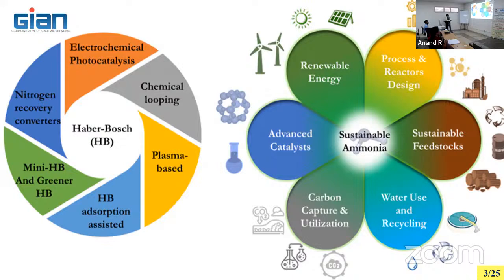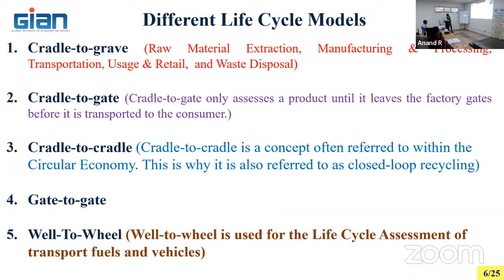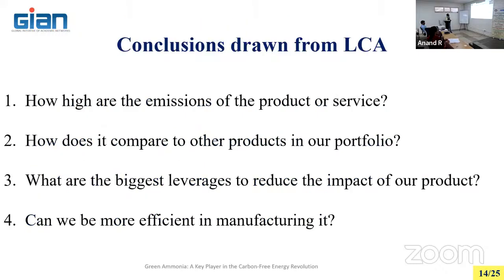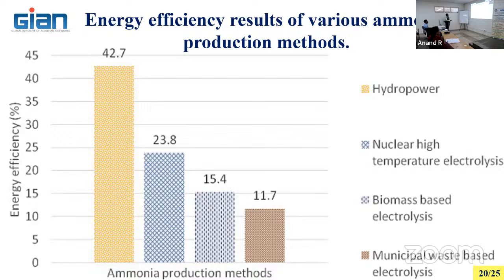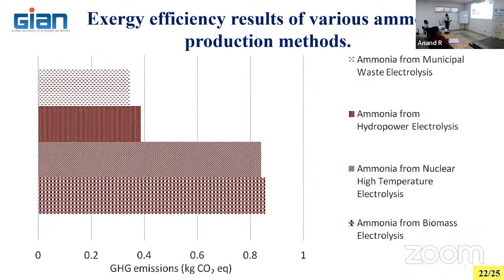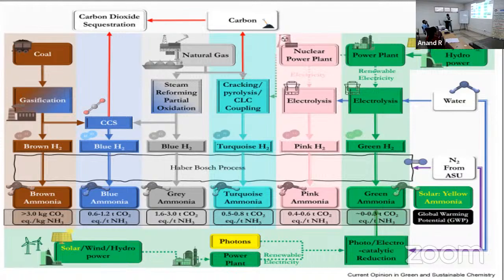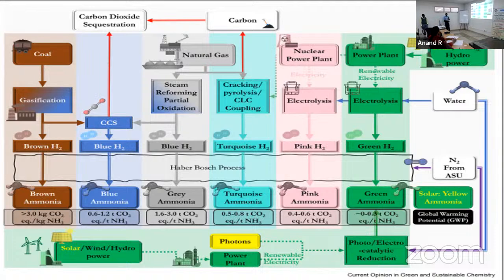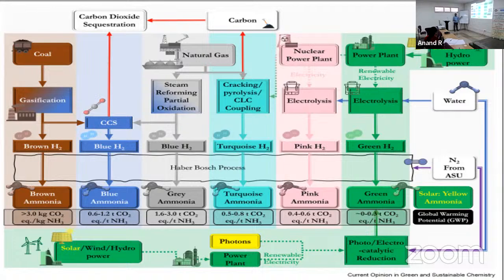GIAN Course : Tutorial 13: Problem solving session Life Cycle Assessment of Conventional Ammonia